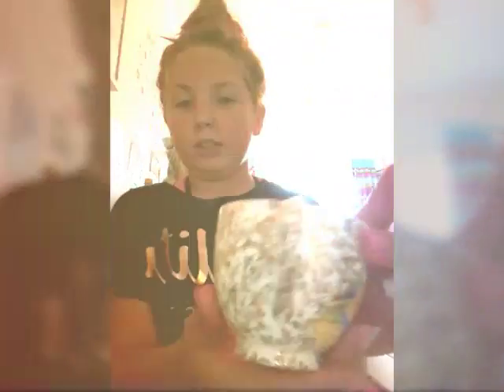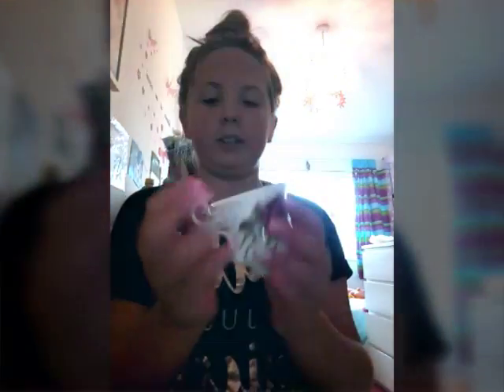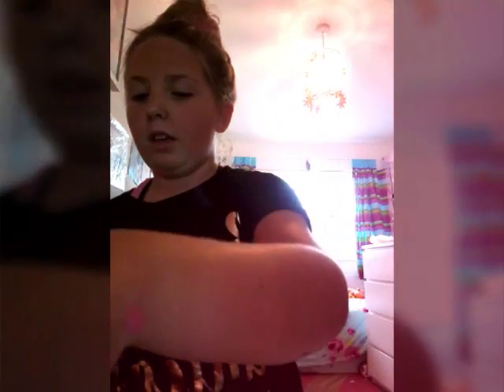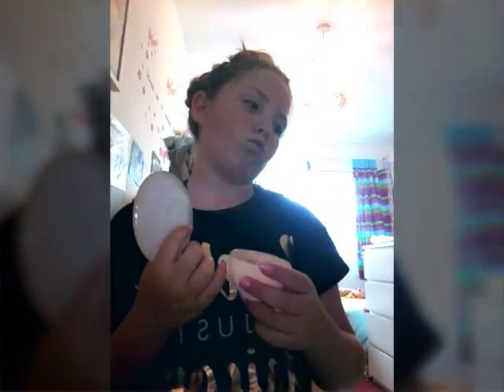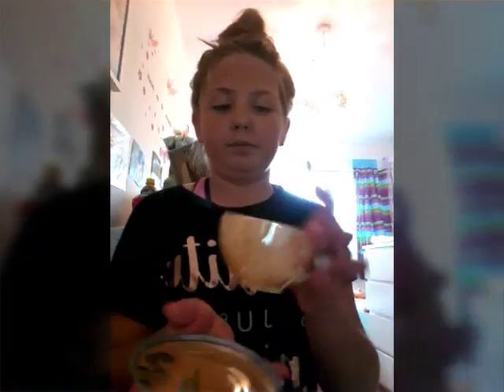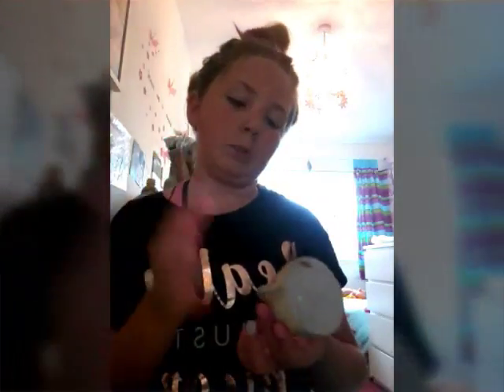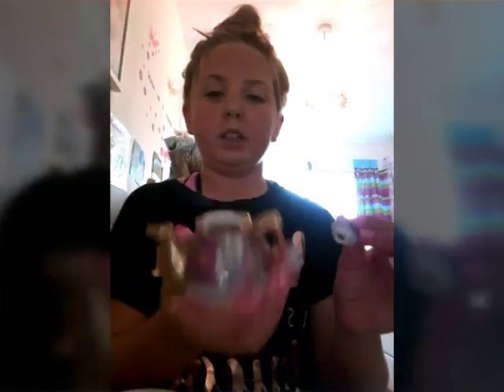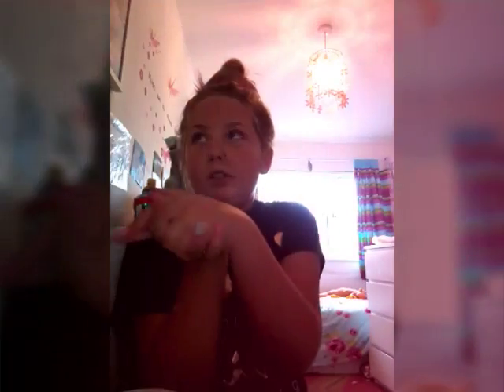My teacup collection》miss.kettle